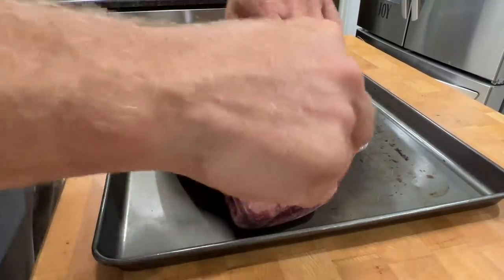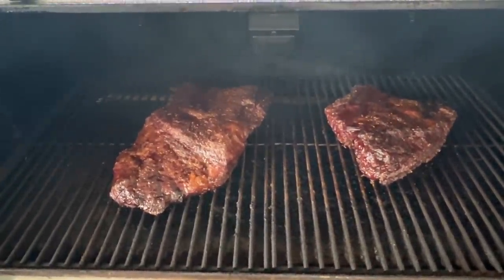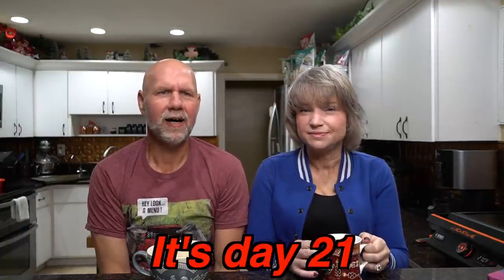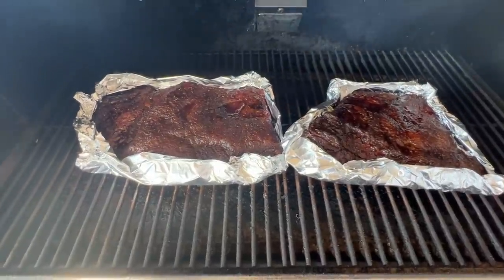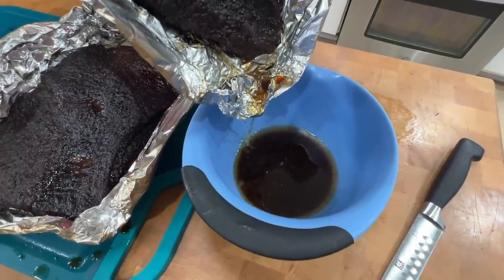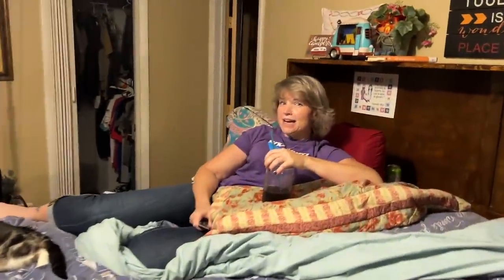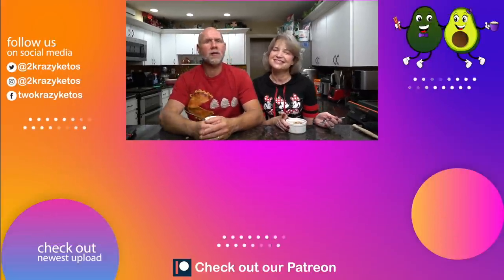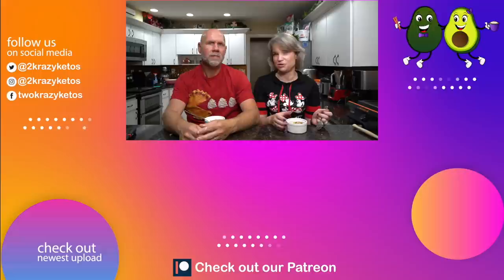Beef Butter Bacon & Egg challenge | The Road Back days 21 & 22 | Bacon, Brisket & Stuffing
2krazyketos is a participant in the Amazon Services LLC Associates Program, an affiliate advertising program designed to provide a means for sites to earn advertising fees by advertising and linking to amazon.com.